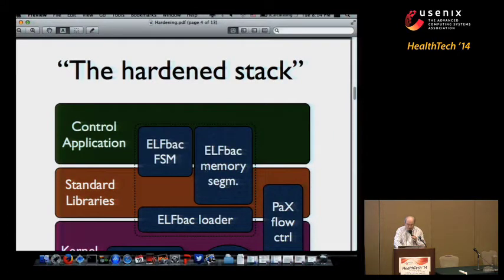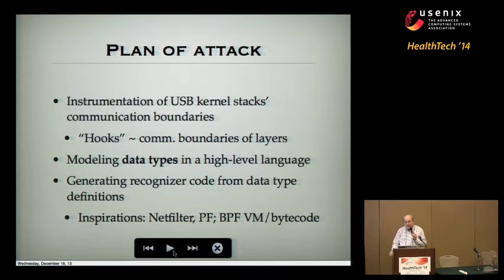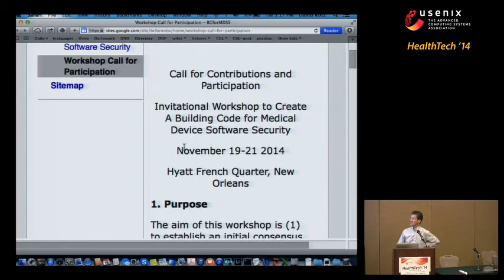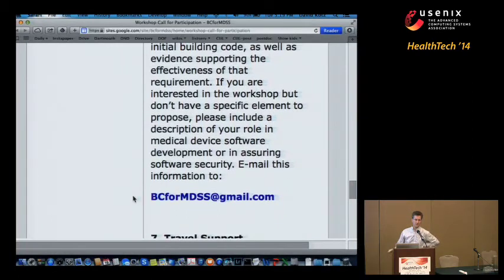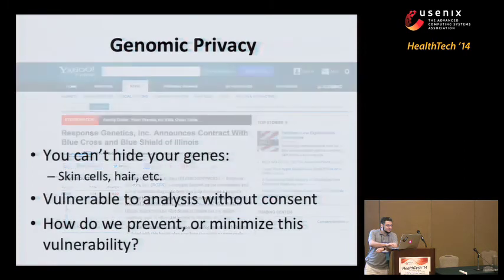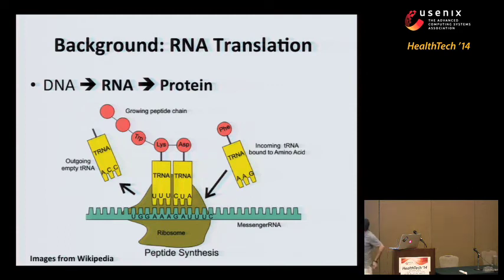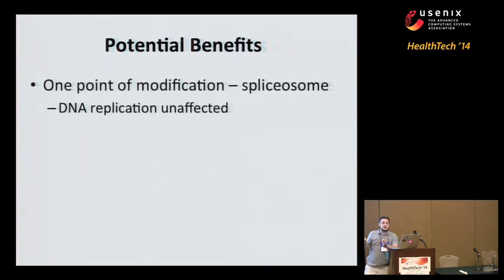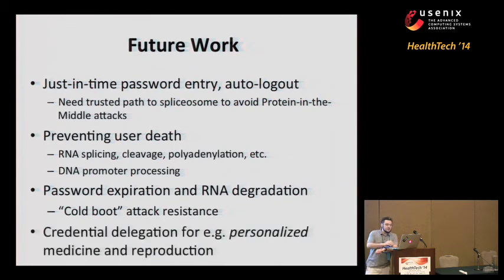HealthTech '14 - Rump Session